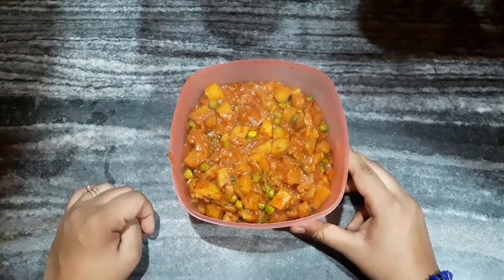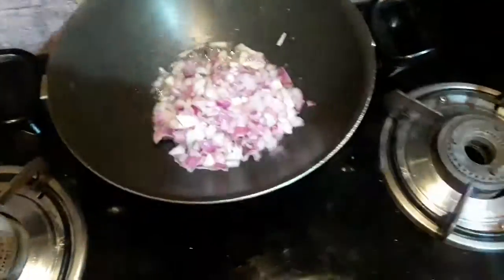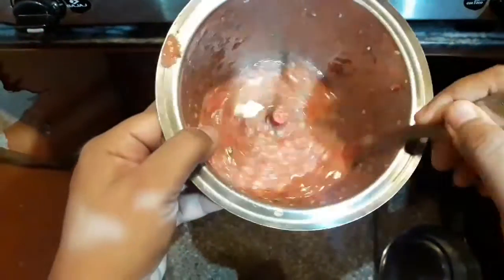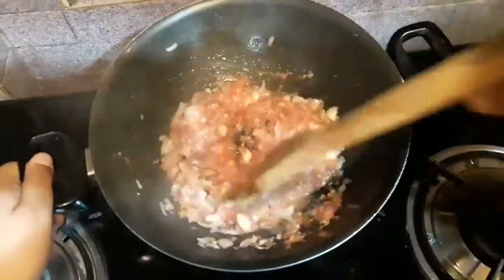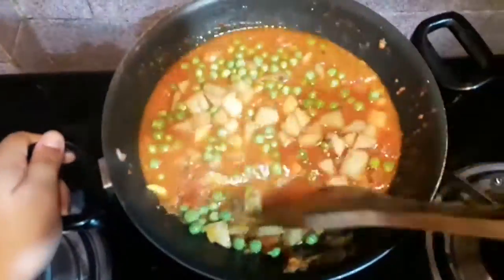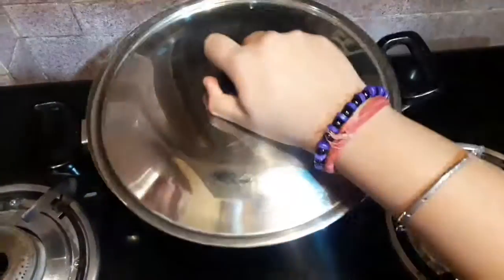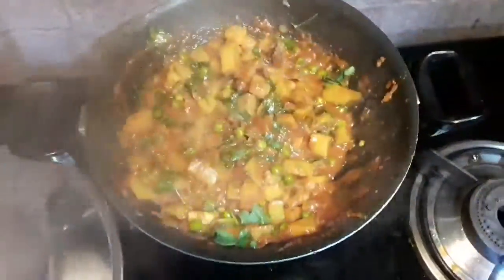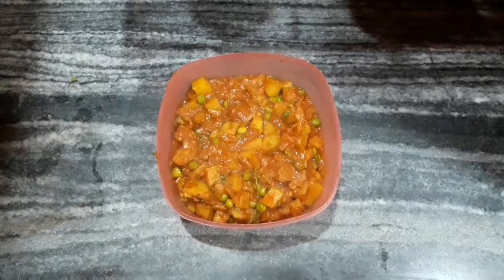How to make Aloo Matar..Cooking Vegdishes Cookery..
hey guys welcome back!In my today's video I am going to show you how to make aloo matar..

●Ingredients:-

•2 medium  sized tomato
•2 green chillies
•1 inch ginger
•7 garlic cloves.

•1/2tsp cumin seeds or jeera
•1/2tsp hing or asafoetida
•2 medium sized onions(chopped)
•4tbsp of tomato chilli paste
•1tsp turmeric powder
•1tbsp chilli powder
•1tsp coriander powder
•6 potatoes (finely chopped)
•100 grams peas or frozen peas
•Salt to taste
•1tsp garam masala
•1tsp coriander leaves

●Method:-
•Grind the tomatoes,chillies,ginger and garlic into a cine paste.

•Then add oil and after it heats up add the cumin seeds or jeera ,then fry it for 1/2 minutes.

•Then add the onions and fry it till translucent.

•Then add the hing and fry it for a minute.

•Then add the tomato paste and fry it for 2 minutes .

•Then add the spices on low flame such as turmeric powder, chilli powder and coriander.

•Then add 1 glass of warm water.then add the potatoes and the peas and mix it well.

•Then add the salt and let it cook on low flame for 10-15minutes.

•After 10 minutes then add the garam masala and the coriander leaves.

           SERVE IT HOT!